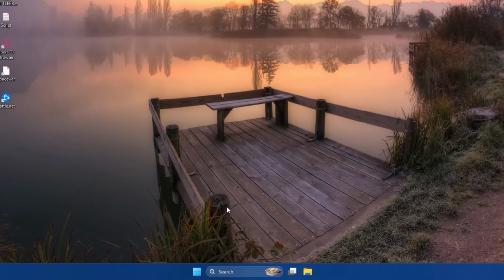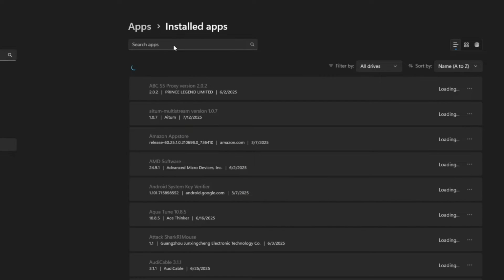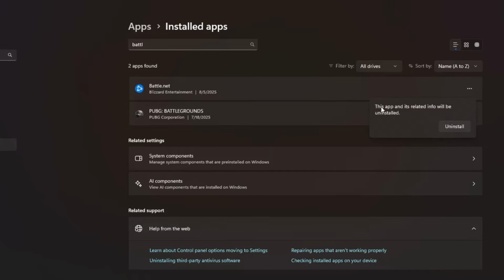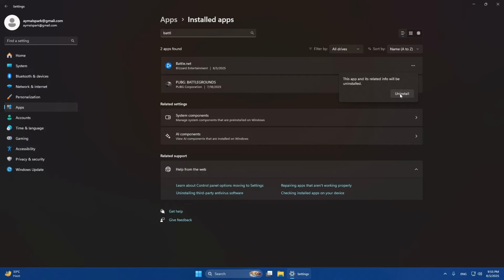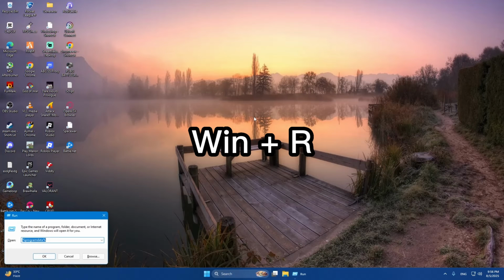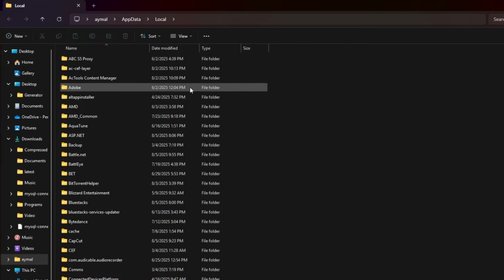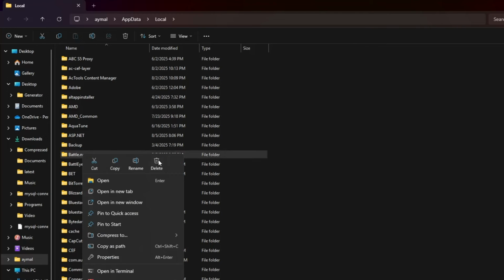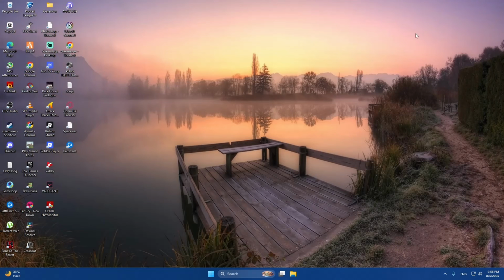How To Delete Battle net (Step By Step)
Want to completely remove Battle.net from your PC? In this simple tutorial, you’ll learn how to fully uninstall Battle.net the right way. Whether you're switching platforms, clearing space, or troubleshooting issues, we’ll guide you through each step to ensure no leftover files or settings remain. This method works for Windows users and covers everything from uninstalling the app to deleting hidden folders. Follow along to clean up your system quickly and safely.

Were you able to fully delete Battle.net using this method? Let us know how it went or if you ran into any issues!

🔐 Secure Your Online Activity with NordVPN:

30-day money-back guarantee
Starting at just €3.09/month (instead of €11.59)!